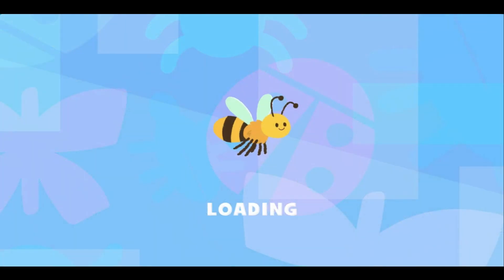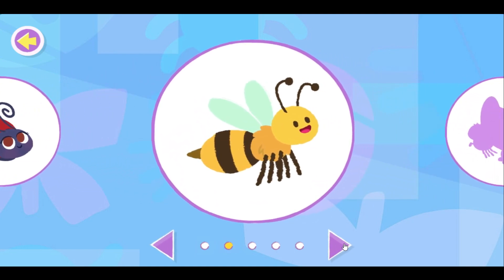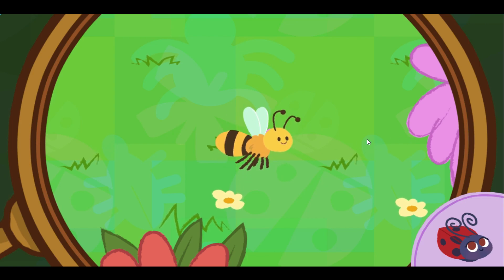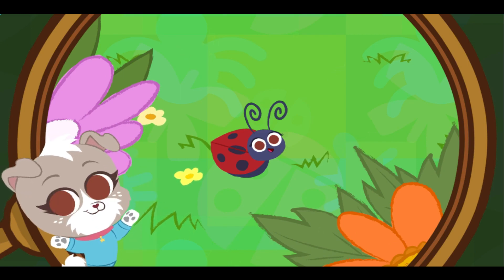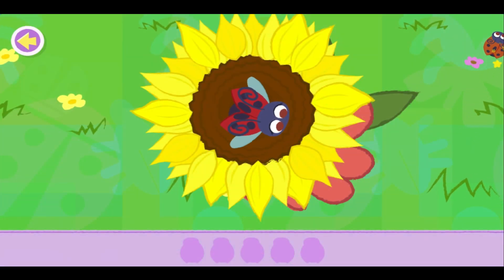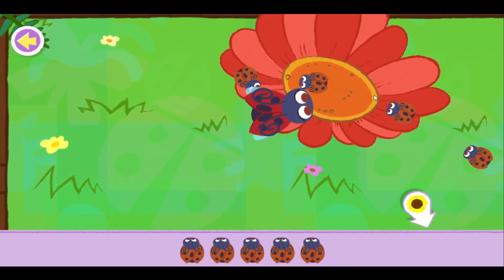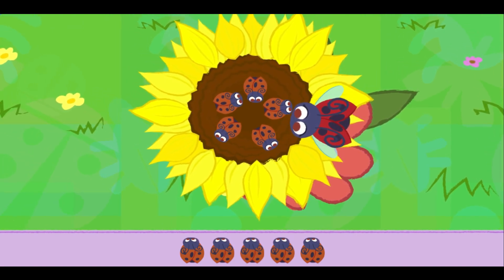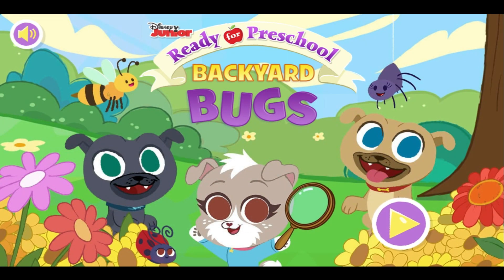Puppy Dog Pals - Encuentra los insectos perdidos en el jardín. Find and learn. Insects in the garden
Ayúdame a llegar a los 1M de suscriptores ツ

- MÁS CONTENIDO DISNEY JUNIOR -